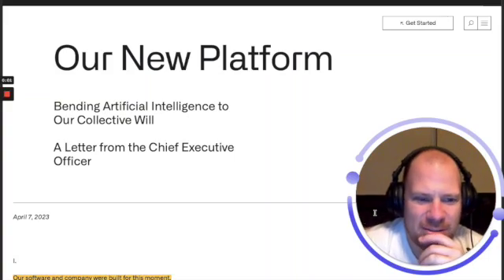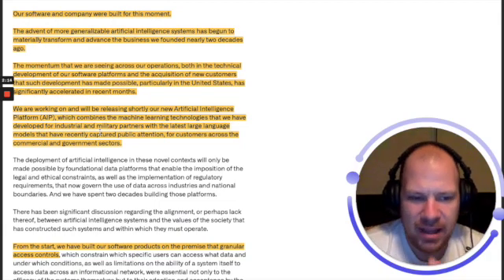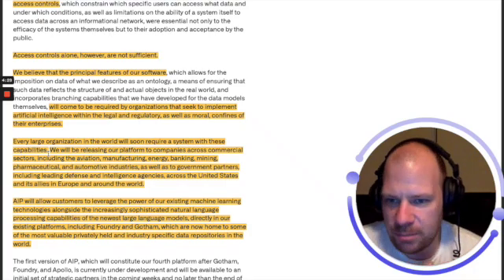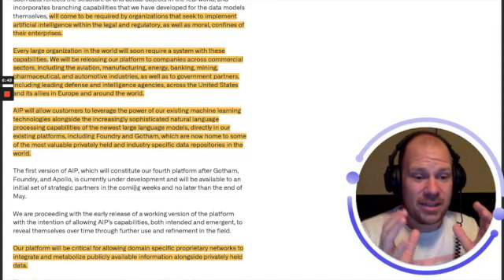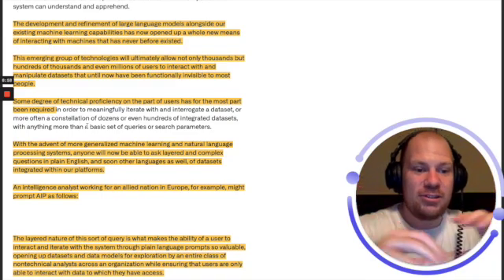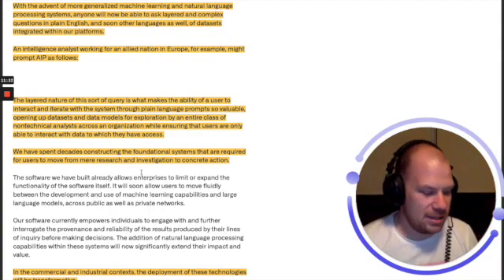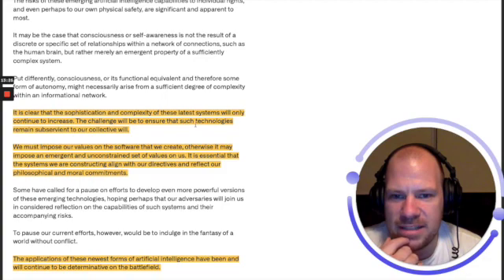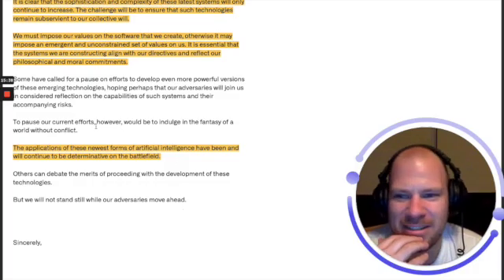Palantirs announces a new platform/product | The implications will blow your mind! 🤯🤯🤯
Hey guys, in this video, I'm going to talk about the major news that Palantir has just released a new platform. This is a big deal, and I'm going to explain why. Palantir has been building their software products with meticulous attention to privacy and granular access controls. They have very strong morals in the company, and they make it very clear what decision was made by the AI and why. Palantir's new platform, AIP, will allow customers to leverage the power of their existing machine learning technologies alongside the increasingly sophisticated natural language processing capabilities of the newest large language models directly in their existing platforms, including Foundry and Gotham. This is huge because Palantir has a way to bring AI models and data together and create a superpower. The development and refinement of large language models alongside their existing machine learning capabilities has now opened up a whole new means of interacting with machines that has never before existed. This emerging group of technologies will ultimately allow not only thousands, but hundreds of thousands and even millions of users to interact with and manipulate datasets until now that until now have been functionally invisible to most people.